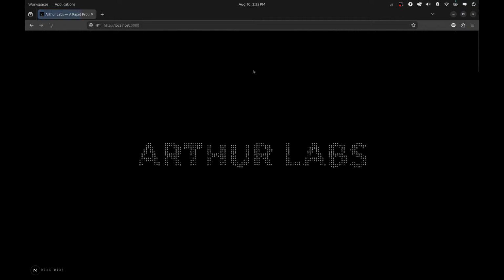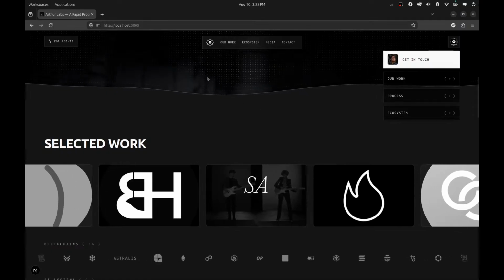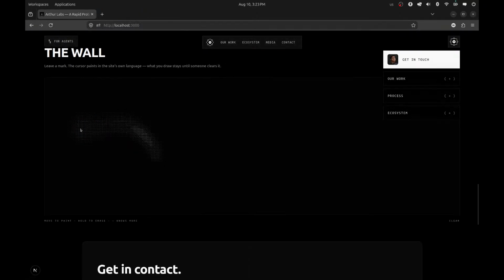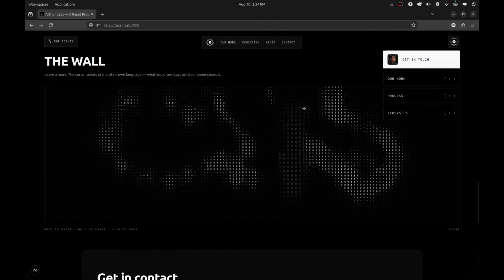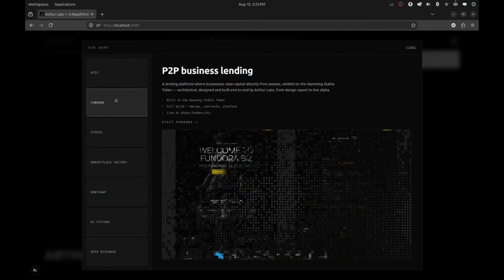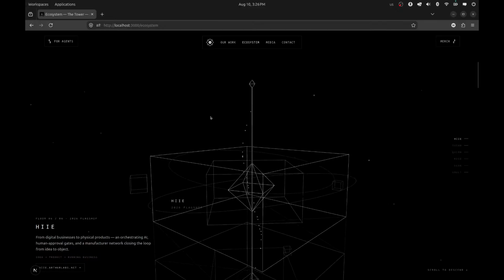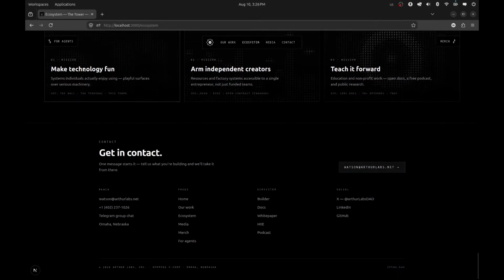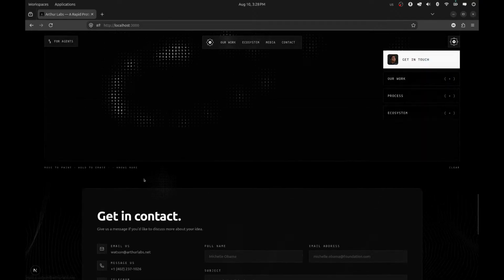Website development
A quick stream on the current progression of Arthur Labs main website!